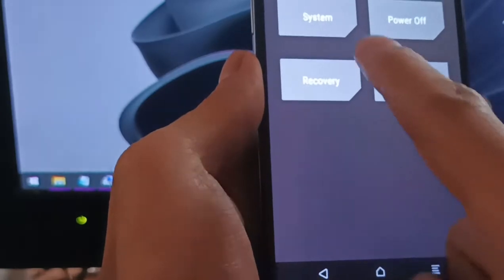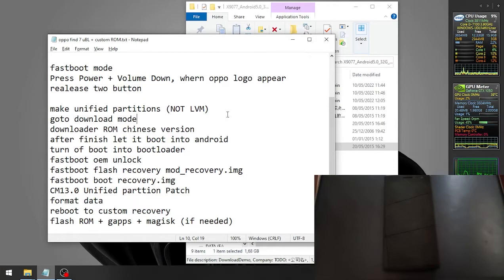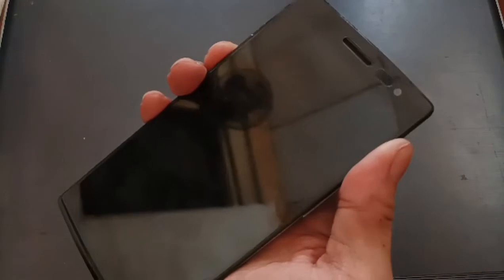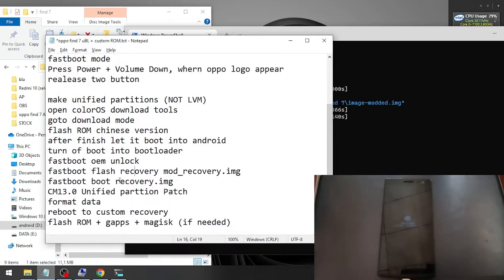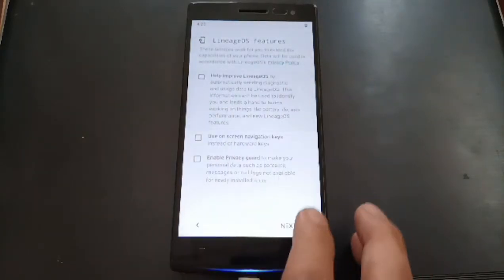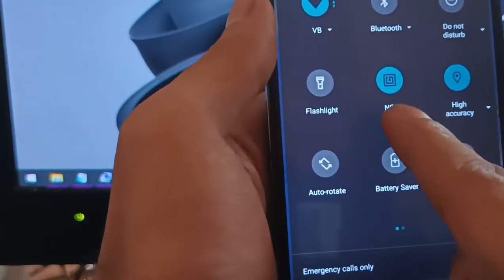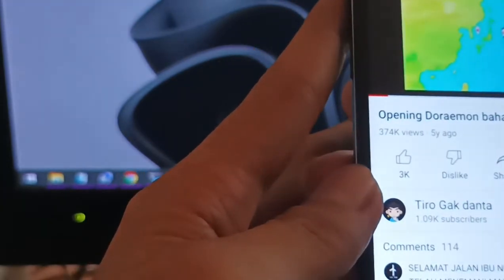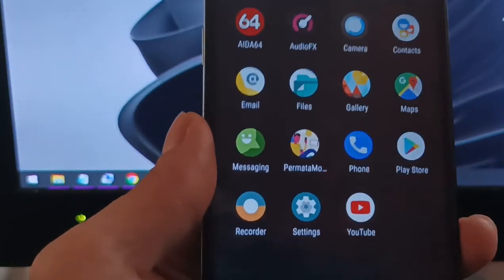Oppo Find 7/ 7a Android 9 Stable Custom ROM (Lineage OS)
Complete Tutorial & Quick Review how to custom your Oppo Find 7 and 7a using Android 9 LineageOS Stable & Official, Compatible with Find 7 X9076, X9077